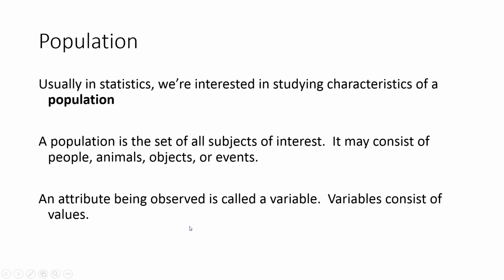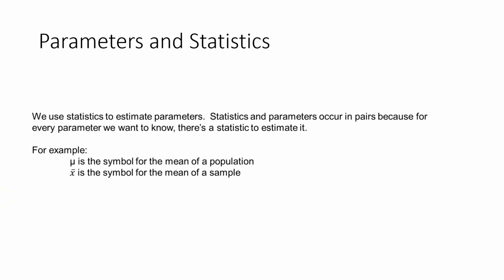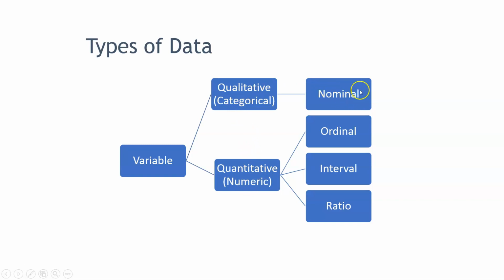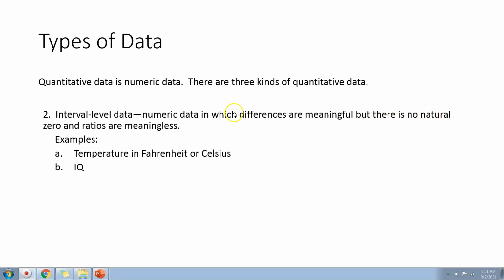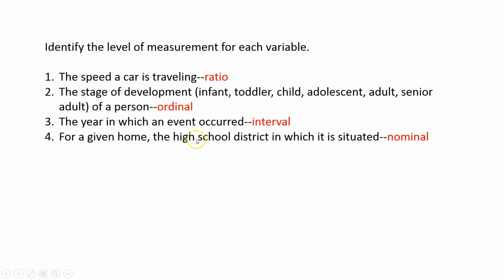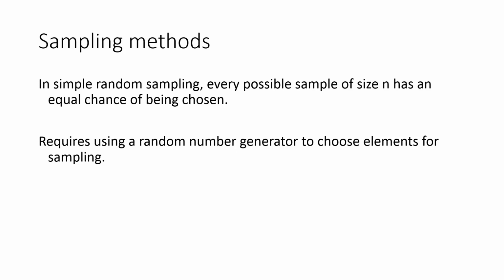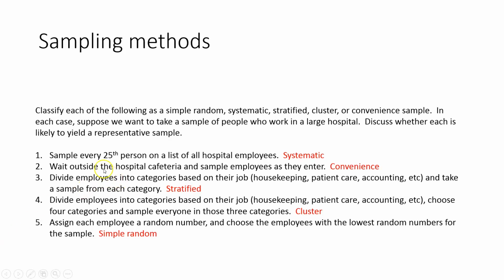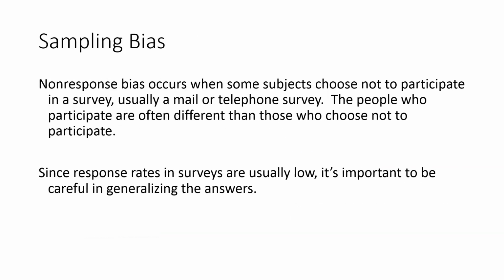Language of Statistics and Sampling